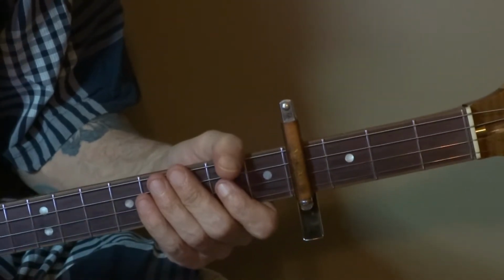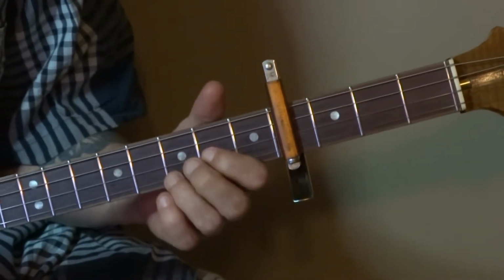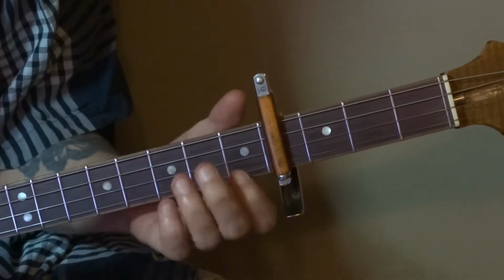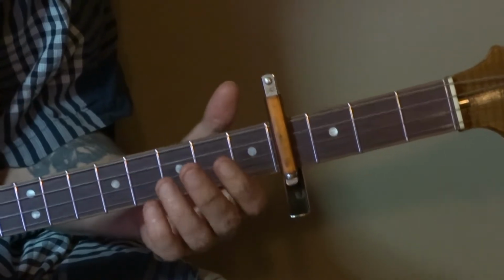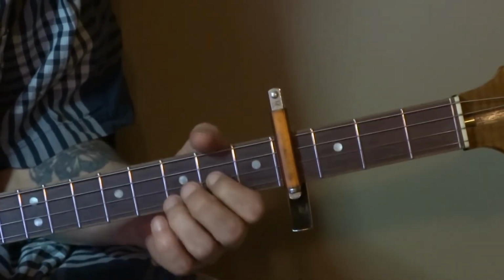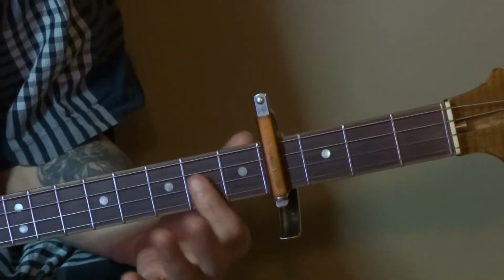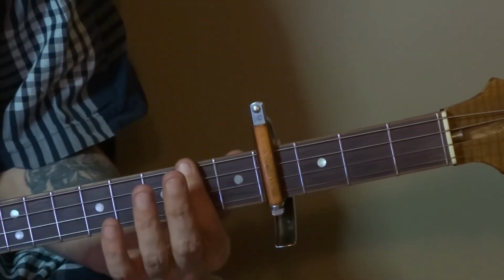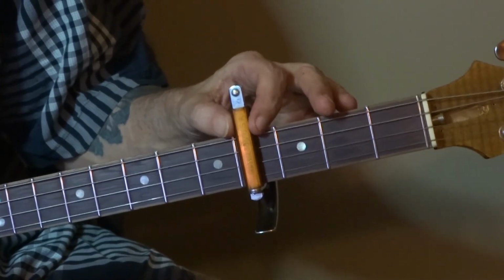How to play Cigar Box Guitar. Small Town by John Mellencamp.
Small Town by John Mellencamp. 4 string CBG lesson. Very easy and fun song to play along with.. Requires a Capo so you can play along with the original song.

All my lessons are taught so you can play along with the original song while being tuned to an Open tuning.